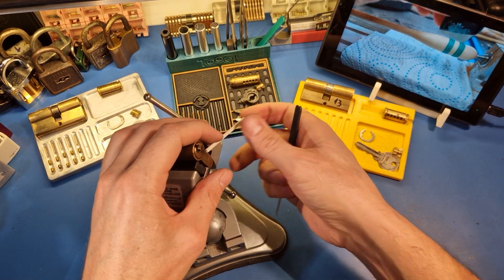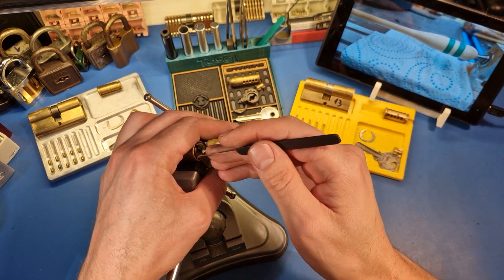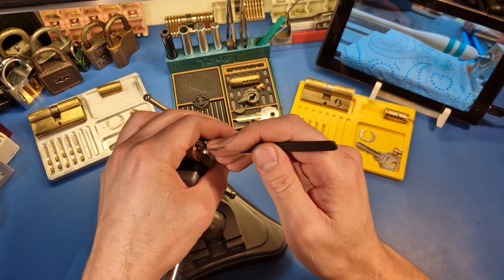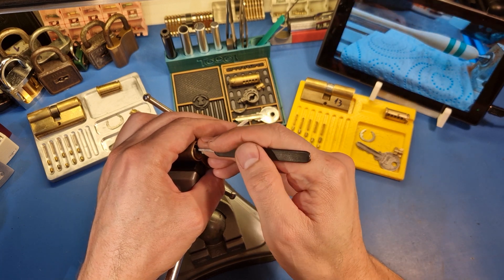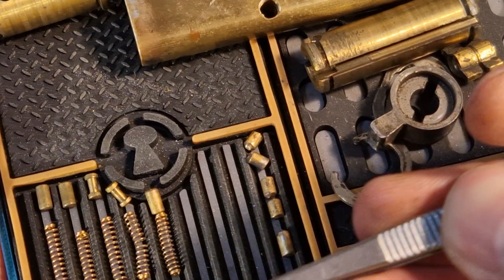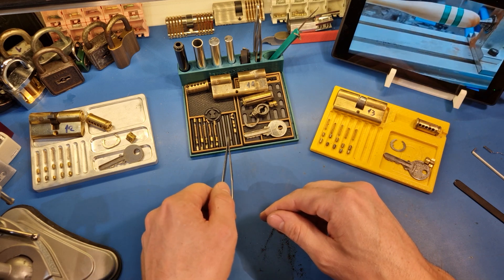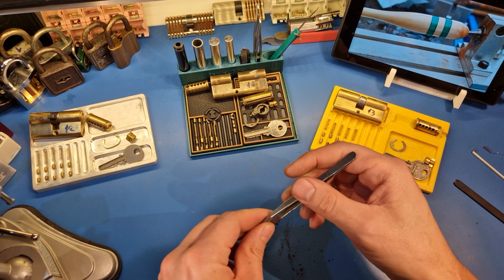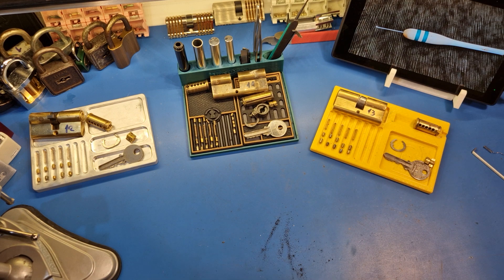[19] Titan Games - Part 1: Encountering the Enigma (Featuring a Bee-u-tiful Guest)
Hold onto your sides as I attempt to conquer a battered Titan lock! This adventure includes worn pins, a hidden security surprise, a memory lapse of epic proportions ("accumulated" anyone?), AND a self-inflicted spring mishap (because, hey, we all make mistakes). Join me on this hilarious journey as I dismantle the lock, learn a valuable lesson (or two), and maybe even make a new buzzing friend all while watching ‎@NIGBEE-lock-bothering  making  one of his beautiful picks!